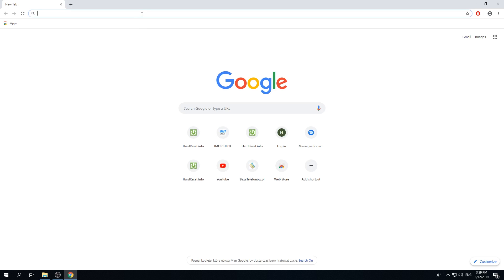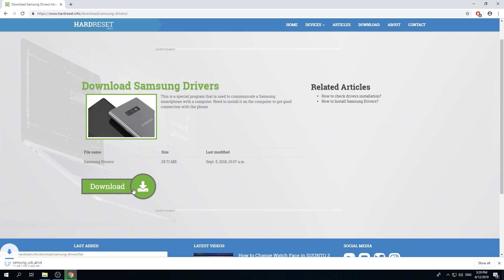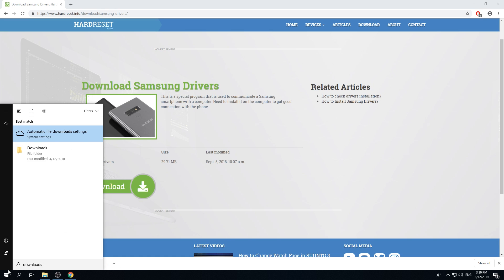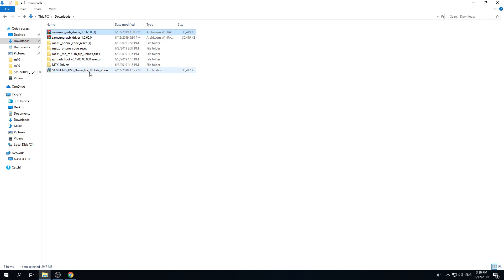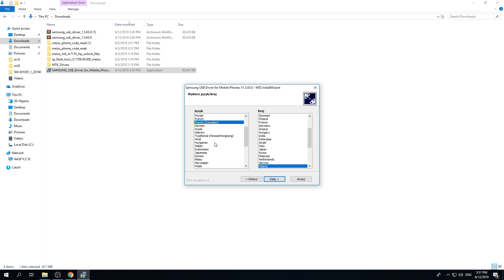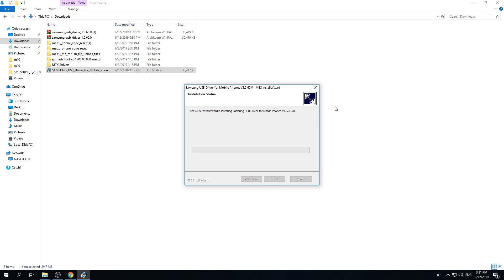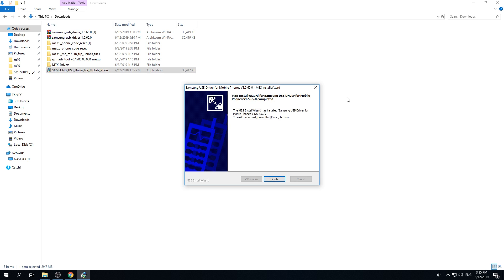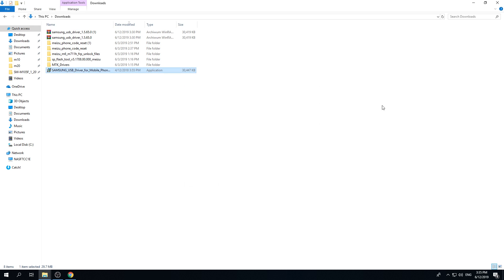Download Samsung Drivers | How to Install Samsung Drivers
Download Samsung Drivers:
In this video, you can check out how to easily download and install drivers for all Samsung Mobile. Find out where you can download official drivers for free. Follow our steps in order to install Samsung drivers correctly. Let's set up Samsung Drivers on your PC and connect Samsung smartphone to transfer files or flash the software.

How to install Samsung drivers? How to set up Samsung drivers? Where to download Samsung drivers? How to find Samsung drivers? How to use Samsung drivers?